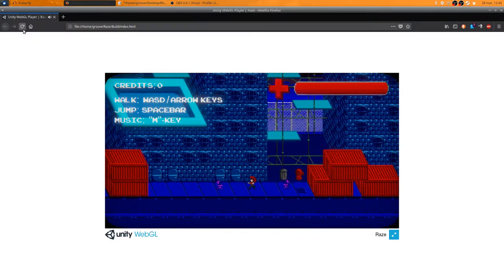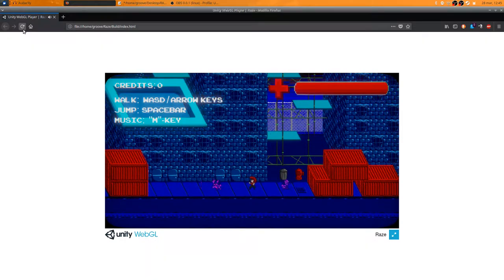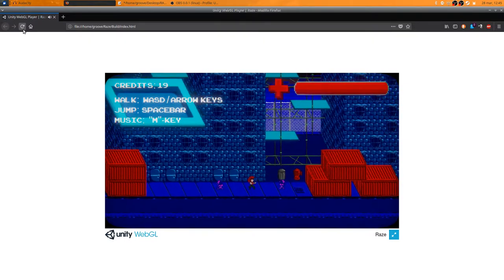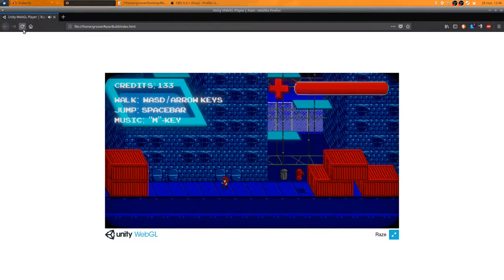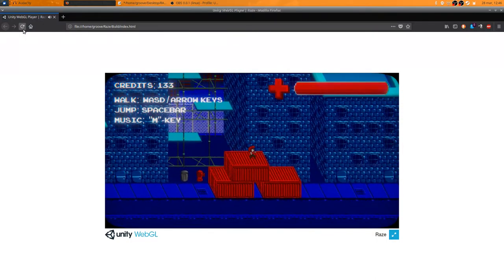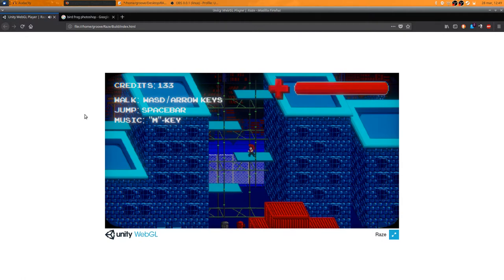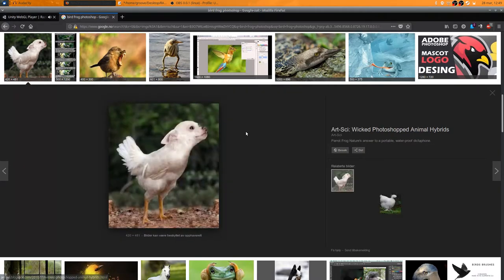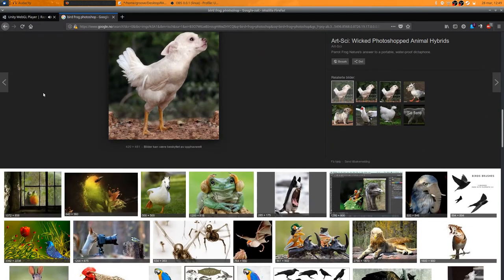[RAZE DEV LOG] Week 4: Music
I  get sick and take up a new hobby: hybrid animal photoshopping! ^^